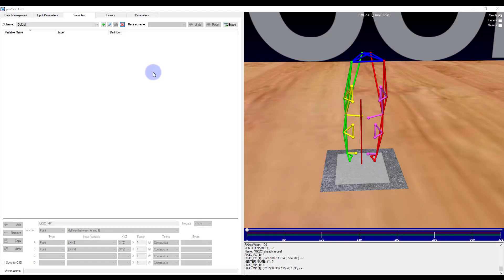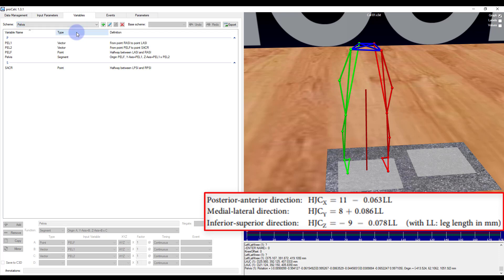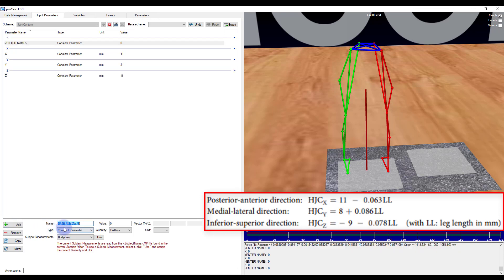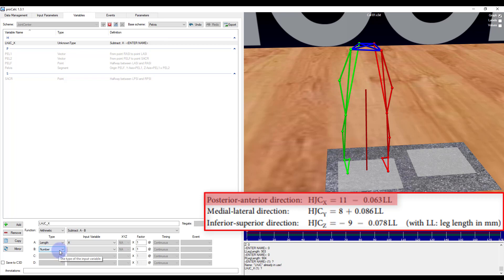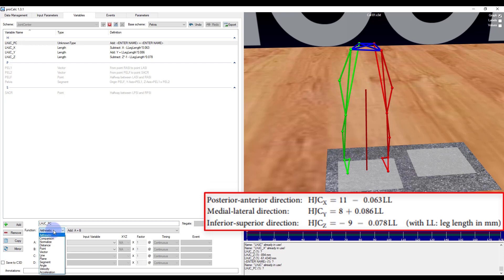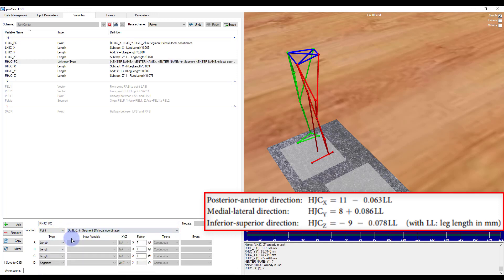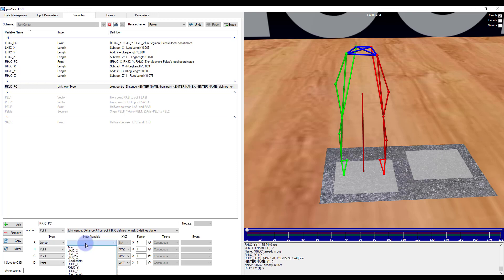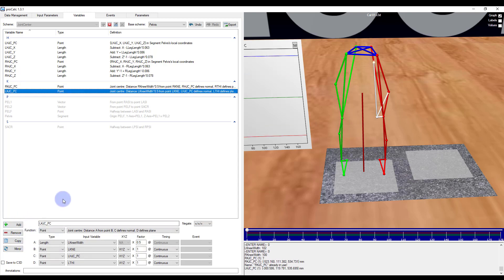ProCalc Tutorials - Calculating a Joint Center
In this video, Senior Application Engineer Felix Tsui demonstrates some of the ways you can calculate a joint center in ProCalc
Topics include calculating Joint Centers by using:
0:29 Mid-Point
1:14 Regression Equation
7:17 Chord Function